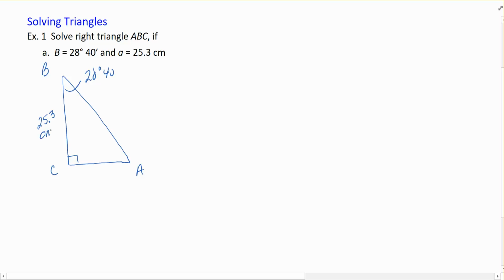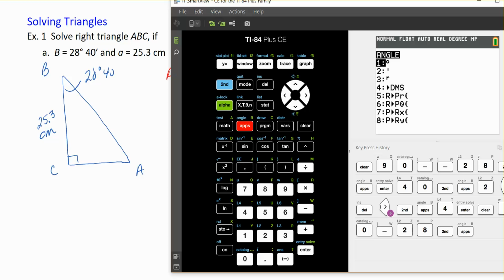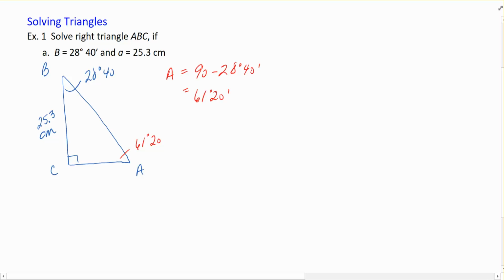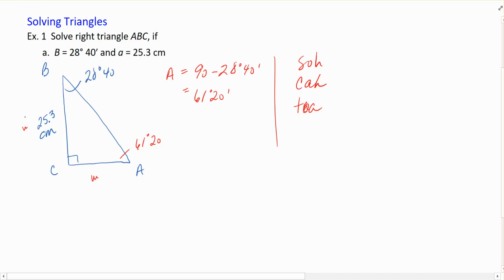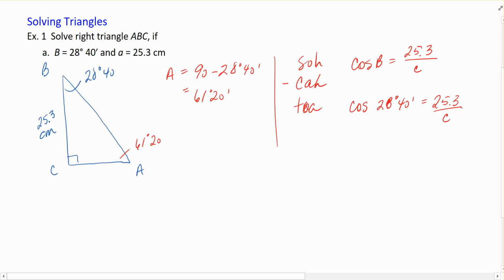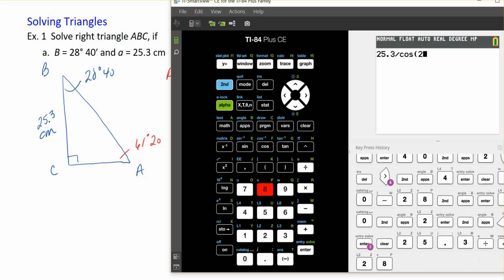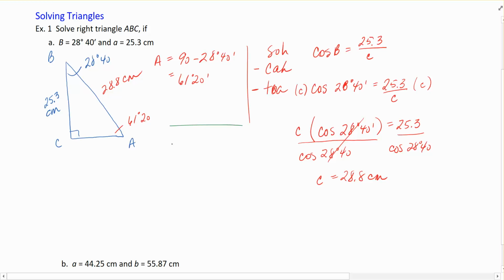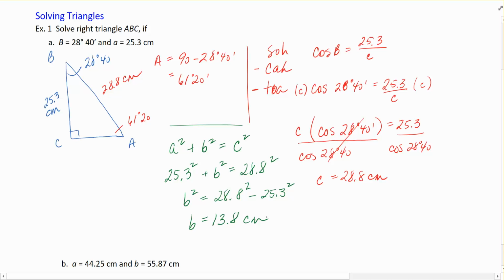Solving Right Triangles Ex 1